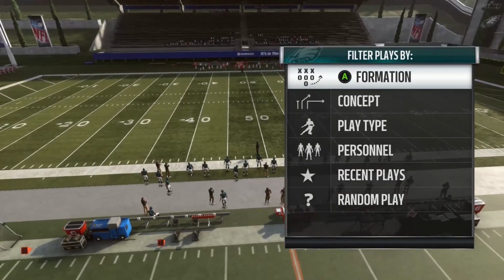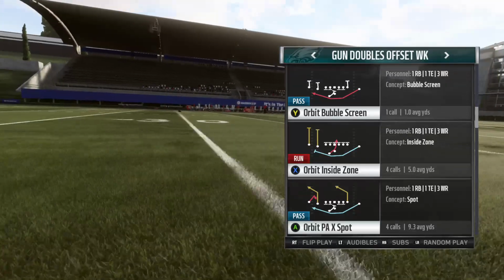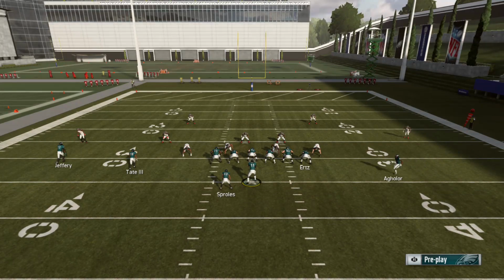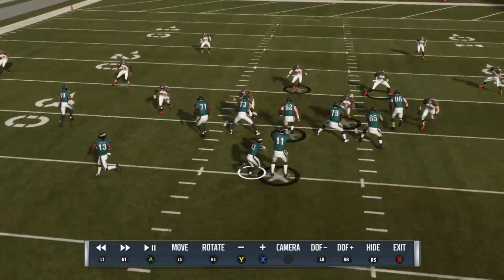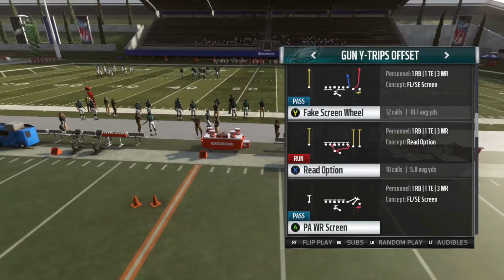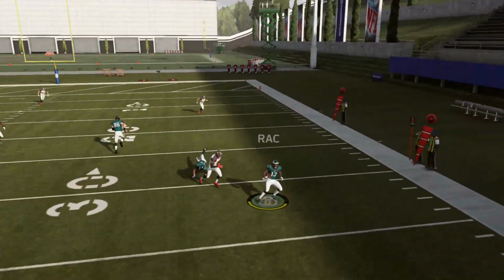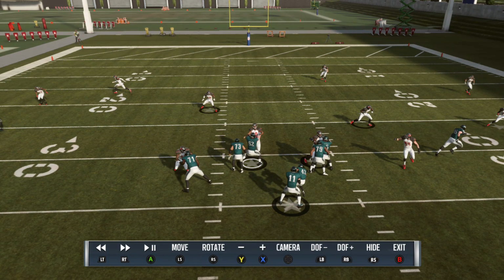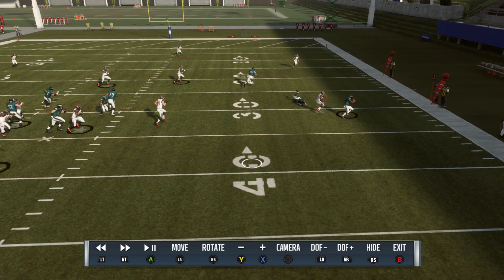Madden 20 RPO Read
Sit down and talk RPO Read with pro Madden Player A1 and how he breaks it down. A1 Breaks down what Read RPO's look like and how they will be used.